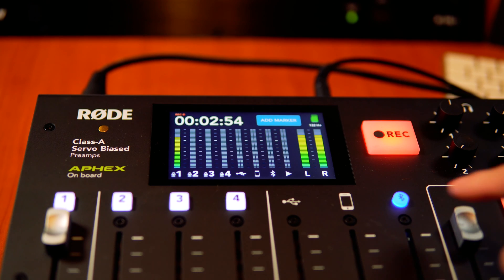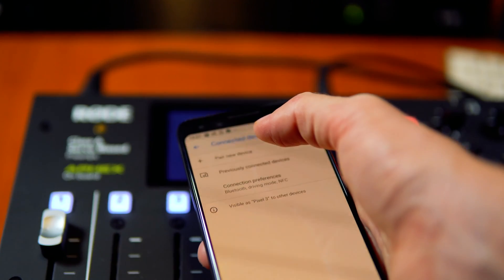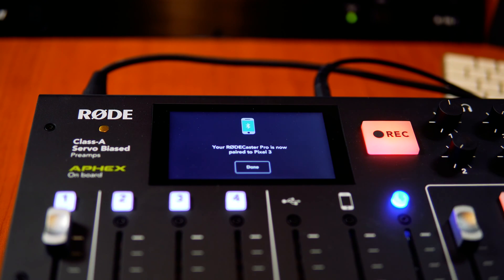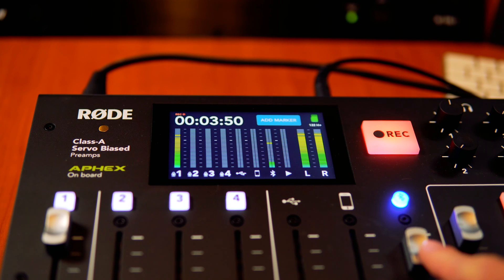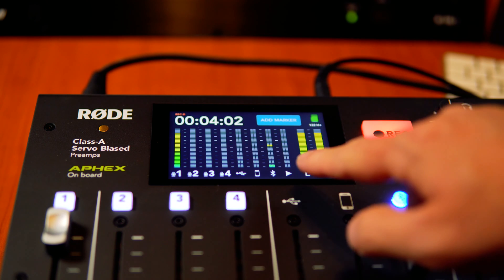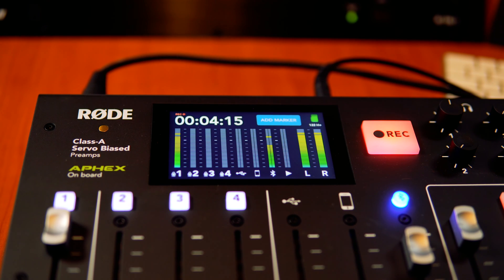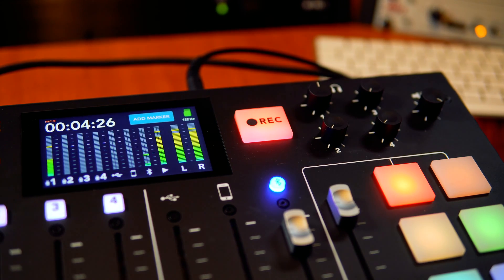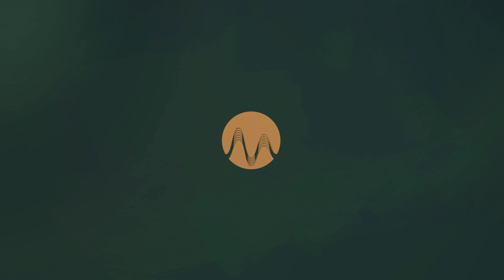Rodecaster Pro Tutorial - Phone Call Using Bluetooth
This Rodecaster Pro tutorial will show you how to connect any bluetooth smartphone or audio device to the Rodecaster Pro. You'll also see how well a phone call works on the Rodecaster Pro with automatic mix minus!

0:00 Tutorial start
0:10 Getting started
0:12 Bluetooth pairing
0:57 Making a call
1:50 Wrap up